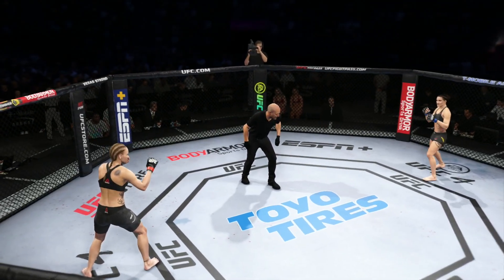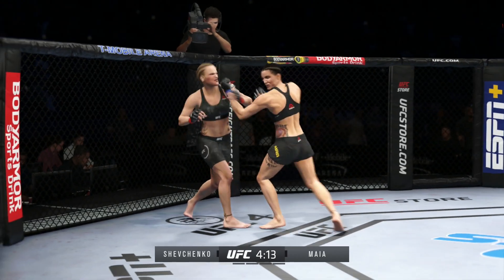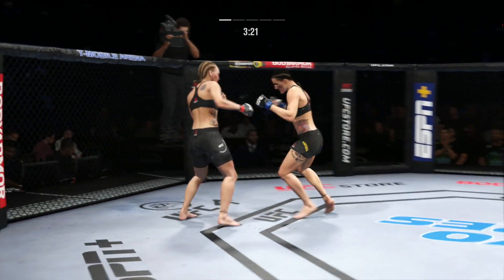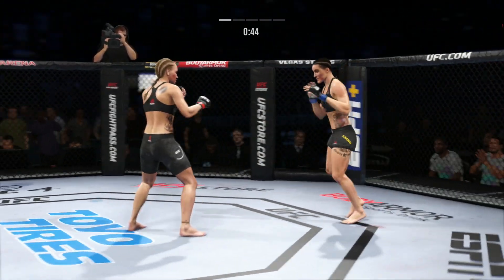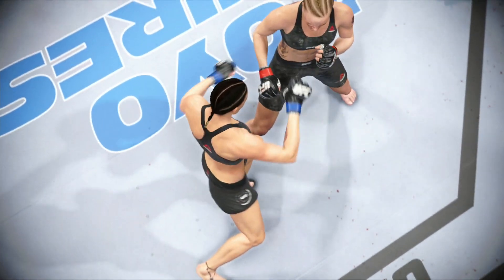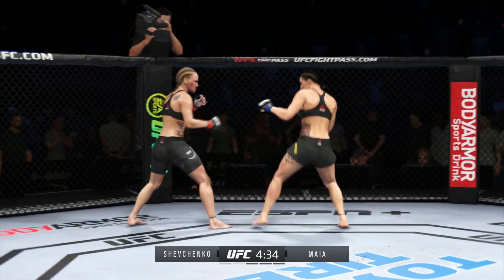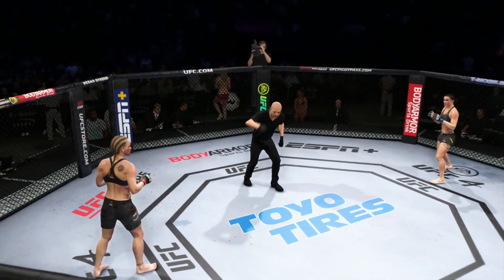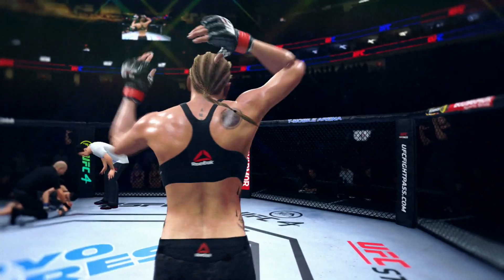UFC 255 | Valentina Shevchenko vs Jennifer Maia | Full Fight Highlights | UFC 2020 | UFC 4 Gameplay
UFC 255. Valentina Shevchenko vs Jennifer Maia. Full Fight Highlights. UFC 2020. EA Sports UFC 4 Gameplay. What would happen if Valentina Shevchenko took on Jennifer Maia at UFC 255? Here it is played out in EA Sports UFC 4!